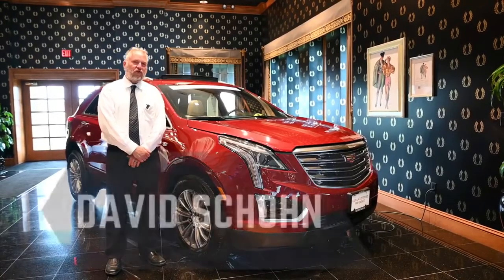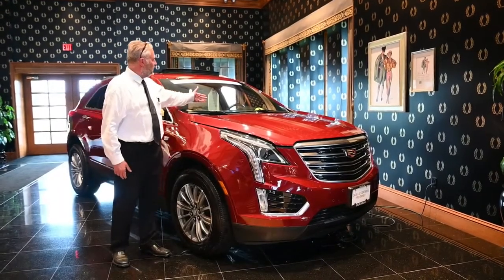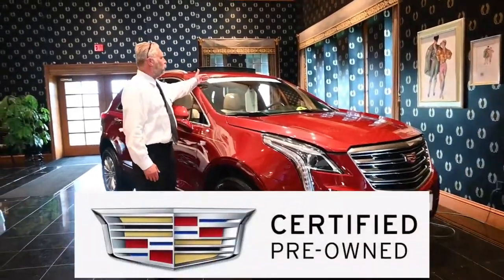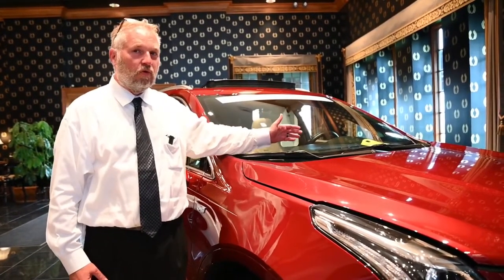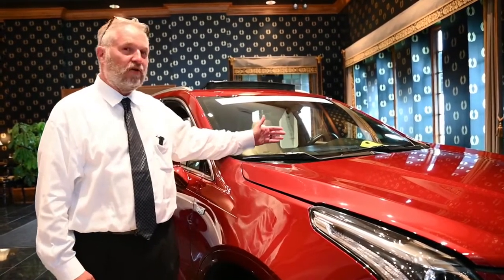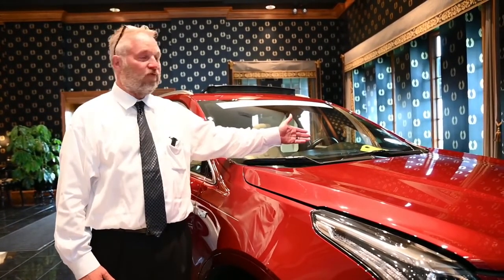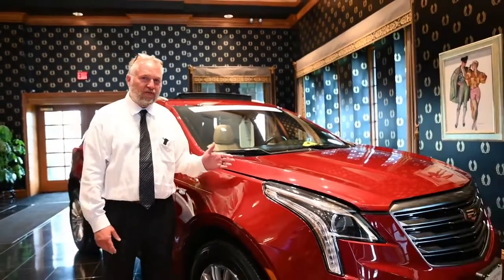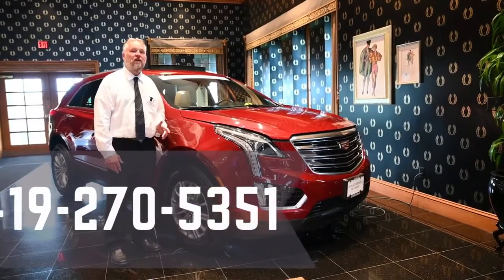2018 Cadillac XT5 Certified Pre-Owned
🚨LOW MILEAGE ALERT🚨
This beautiful 2018 Cadillac XT5 comes certified pre-owned with less than 13,000 miles! Get into a practically brand new vehicle at a lower price tag with a great guarantee!
Dave would love to assist you with this beaut today!